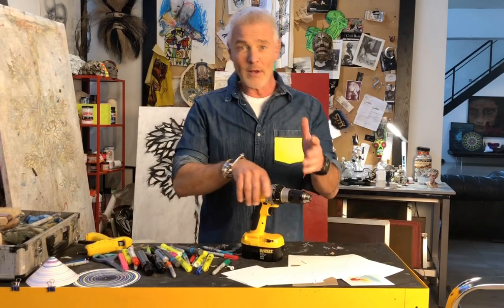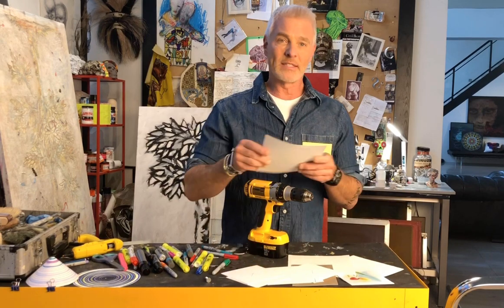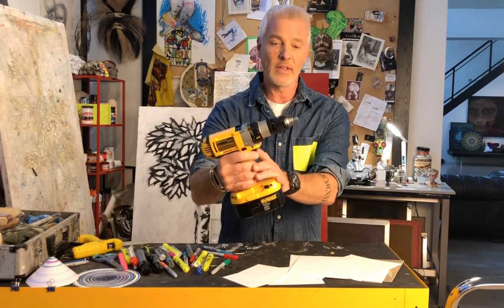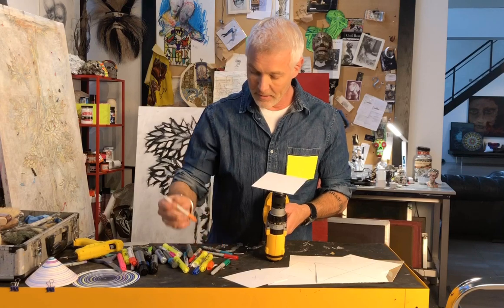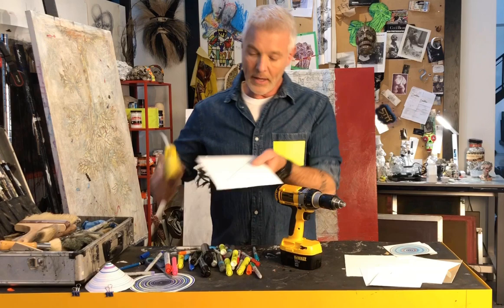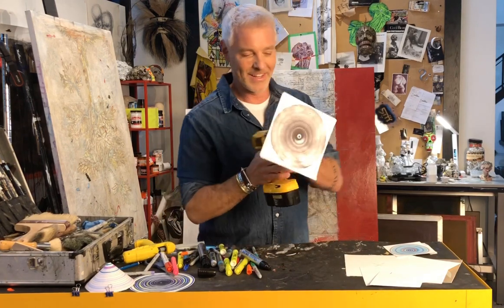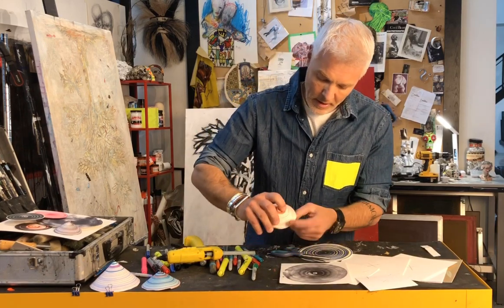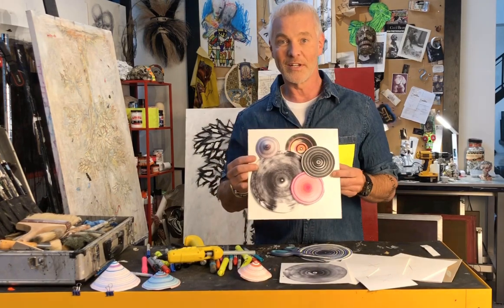Drill Art Video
This easy DIY art project requires only a drill, flat head screw, cardstock and markers!